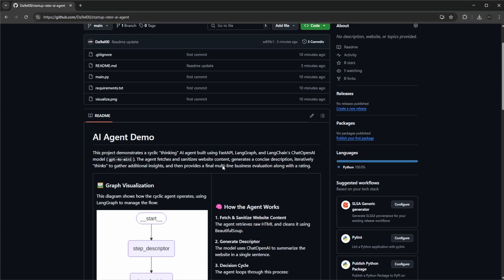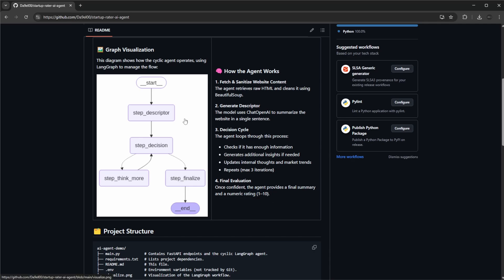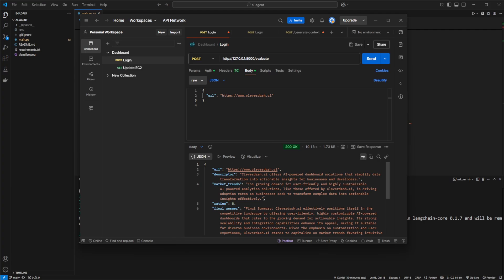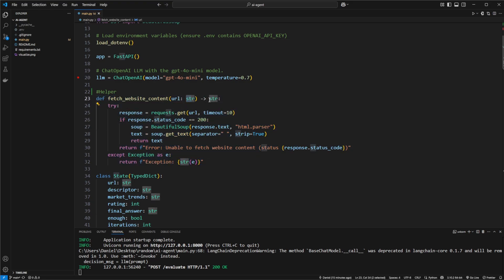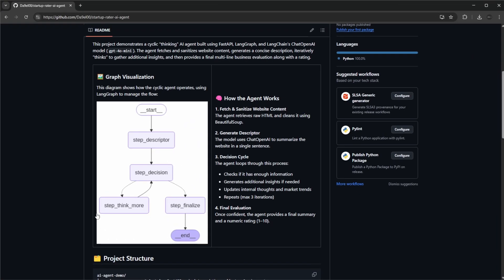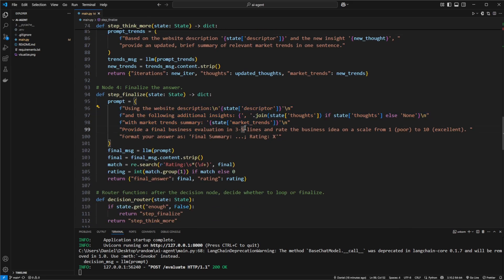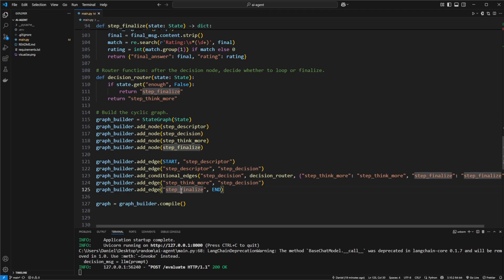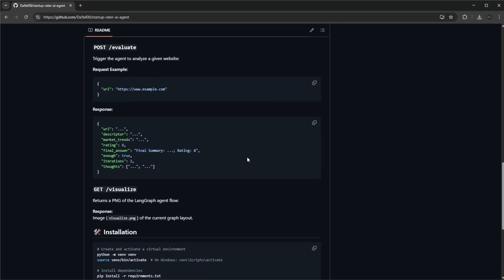How to Create an AI Agent in Python Using ChatGPT and LangGraph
In this step-by-step tutorial, learn how to build a powerful AI agent in Python using ChatGPT and LangGraph. In this video, you'll discover how to integrate ChatGPT’s natural language capabilities with LangGraph to create intelligent, responsive applications. Whether you're new to Python or an experienced developer, this guide covers everything, from installation and setup to a detailed code walkthrough, ensuring you can follow along and enhance your AI development skills.

What You'll Learn:
• How to set up your Python environment for AI projects
• Integrating ChatGPT for natural language processing
• Utilizing LangGraph for efficient AI agent creation
• Troubleshooting and practical implementation tips

This evergreen tutorial is perfect for developers looking to innovate in AI and create smart, interactive applications.

Welcome to my programming and software engineering channel! You'll find various videos on Java, Python, and Docker topics here. Whether you're a beginner looking to learn a new language or an experienced developer looking to stay up-to-date with the latest trends, my channel has something for everyone. Join me on this journey, and let's learn together!